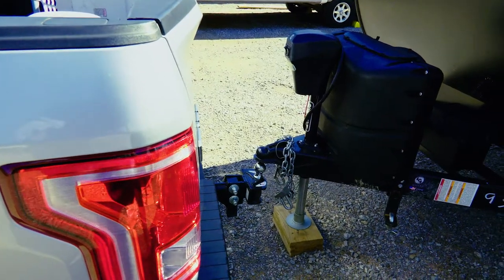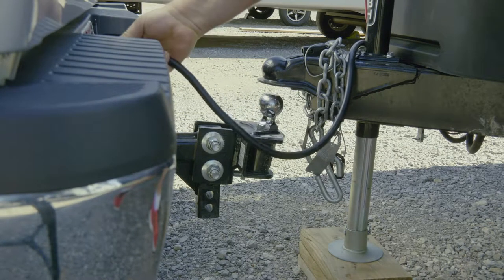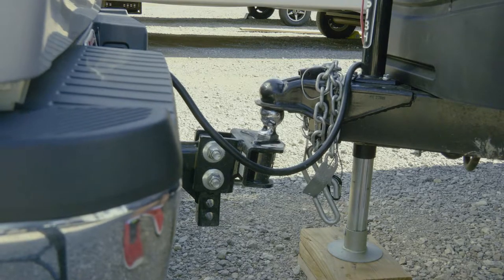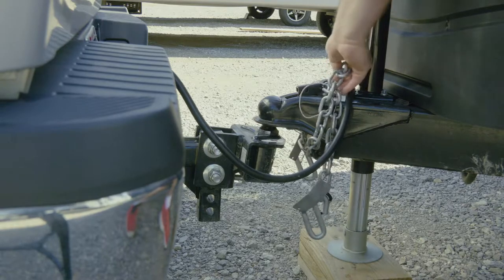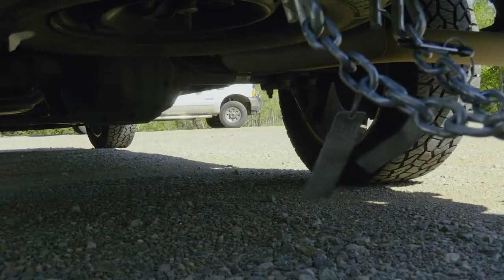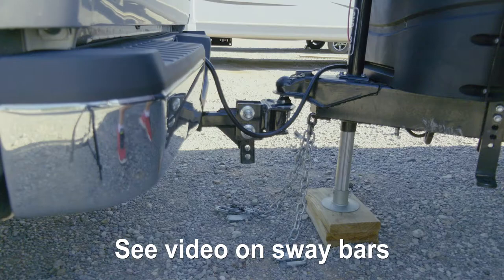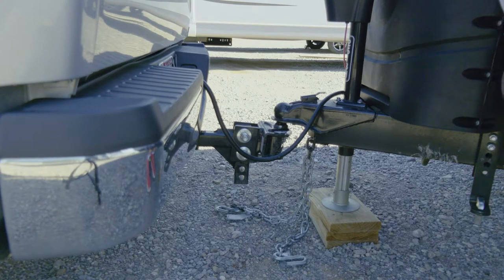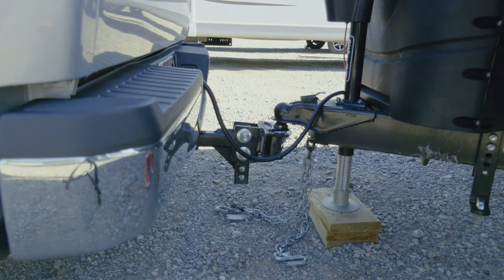Connecting and Disconnecting Camper to Vehicle